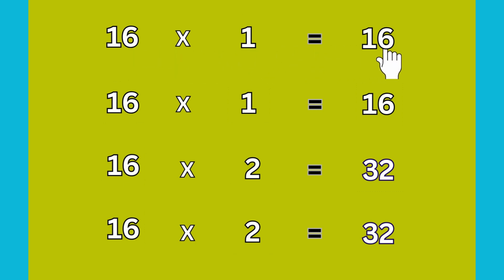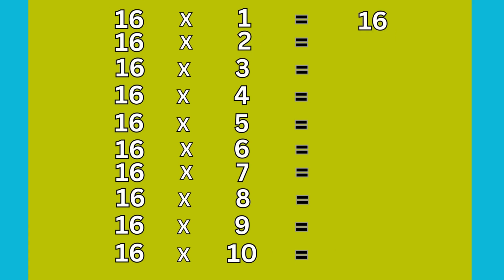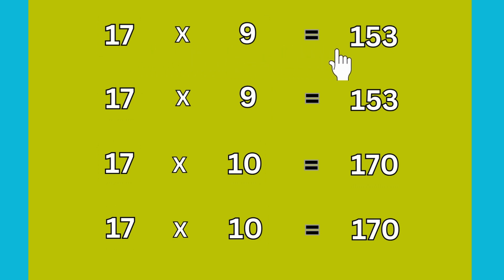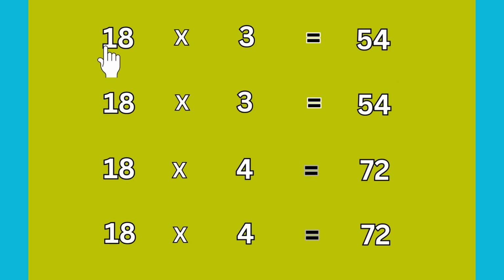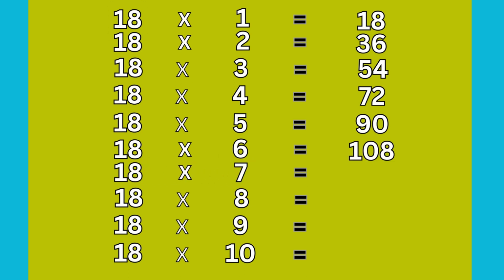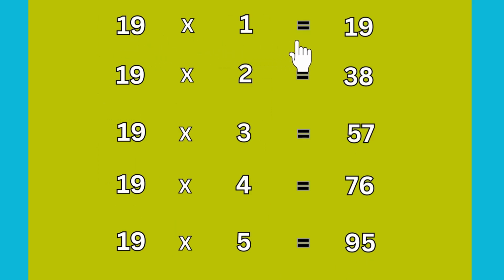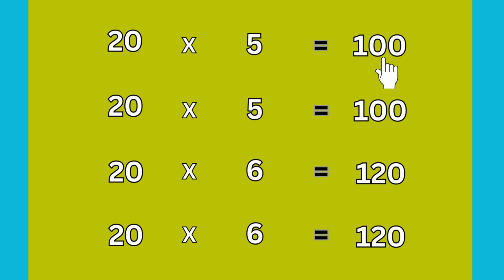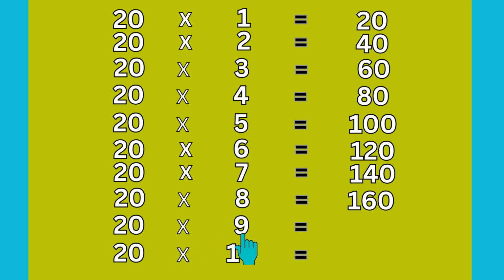Multiplication tables 16 to 20 I Learn Tables I Learning Fun I FOR BEGINNERS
"Hello, everyone! Today's video is all about Multiplication tables  16 to 20 , Learn Tables, FOR BEGINNERS. making it a fun experience for learners who are just starting out. Your encouragement fuels my passion to create more engaging content. Thank you for being a part of this learning journey!"